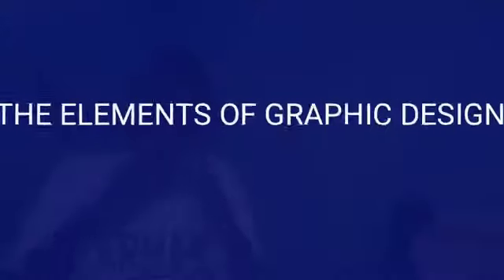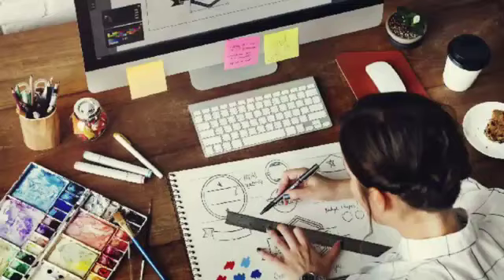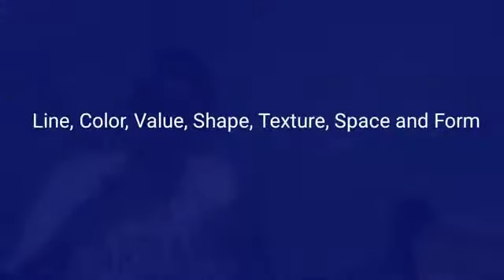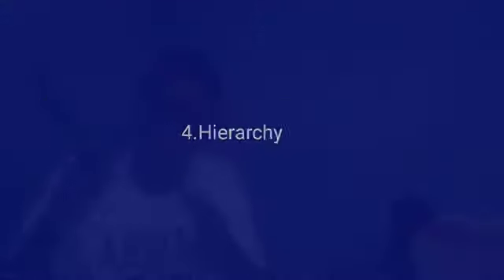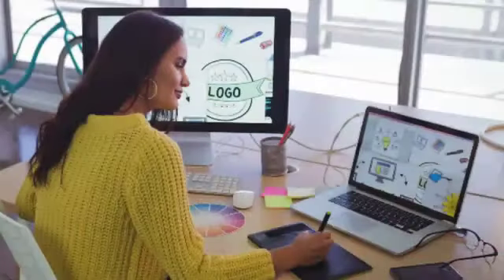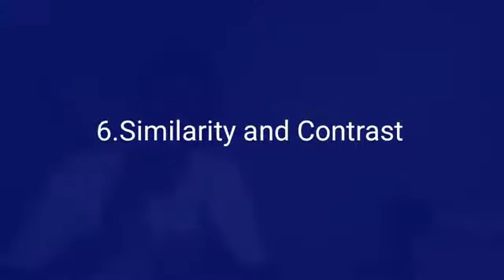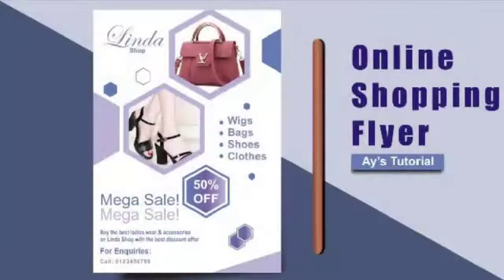BEGINNERS INTRODUCTION TO GRAPHIC DESIGN.@ClassivAY